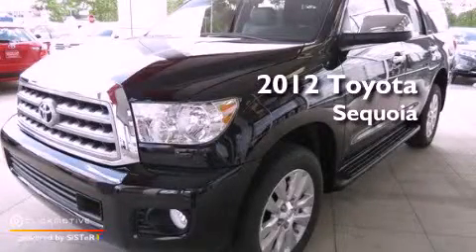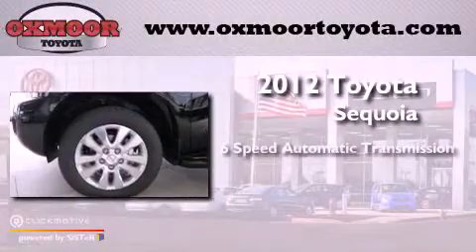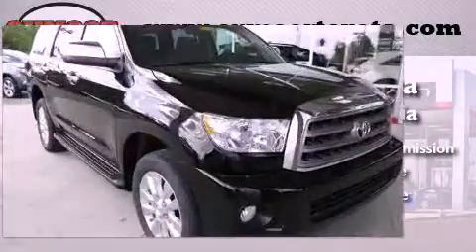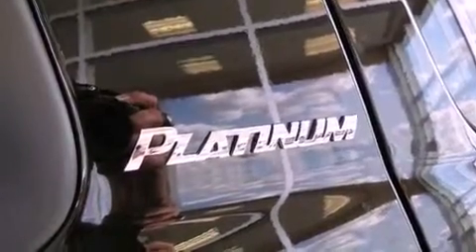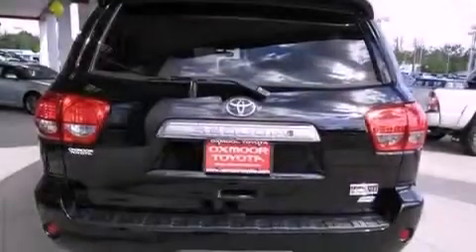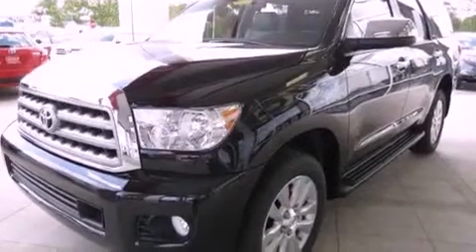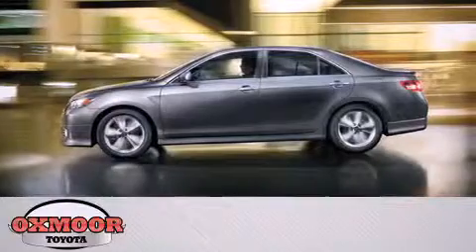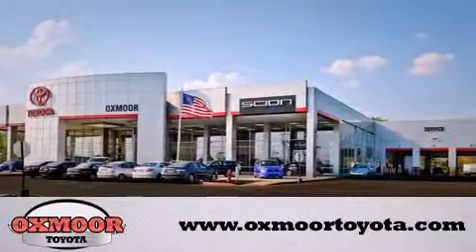2012 Toyota Sequoia Louisville KY 40222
Year : 2012
 Make : Toyota
 Model : Sequoia
 Engine : Gas/Ethanol V8 5.7L/346
 Trans . : Automatic
 Exterior : Black
 Miles : 3

 Stock : T31514